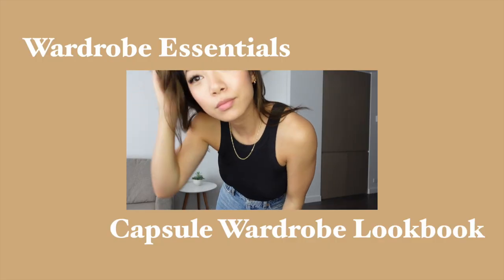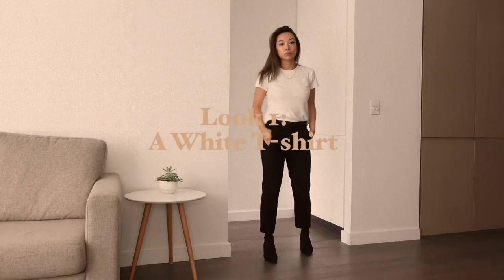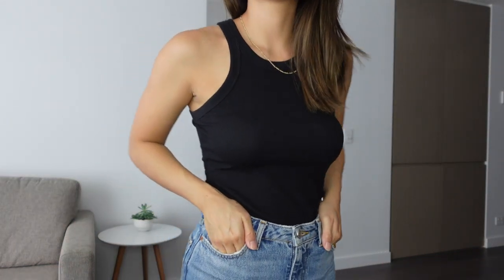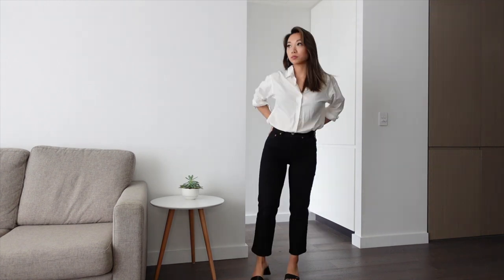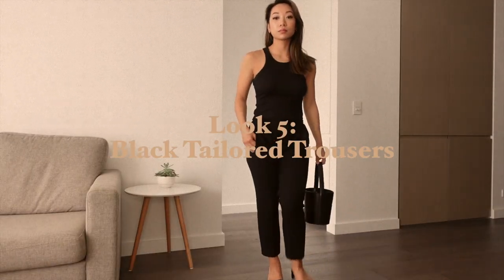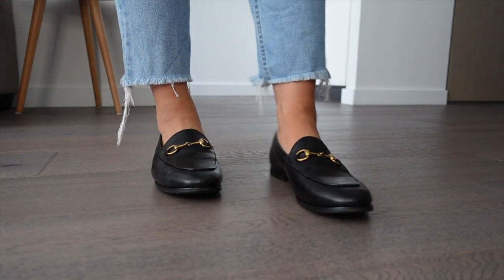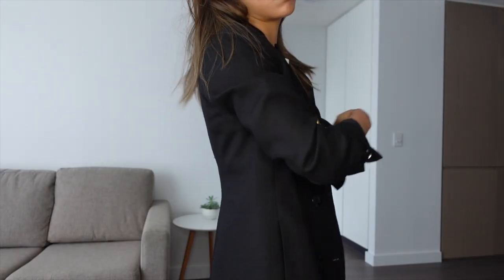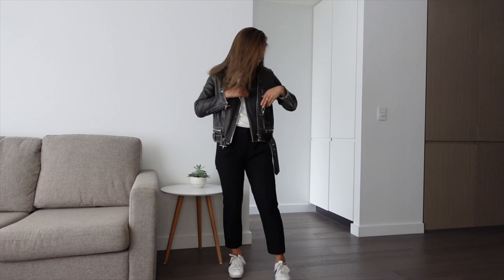WARDROBE ESSENTIALS FOR CLASSIC STYLE | CAPSULE WARDROBE LOOKBOOK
Sharing with you my top wardrobe staples with a small capsule wardrobe lookbook. Wardrobe essentials are the glue that hold your wardrobe together – from there you can bring in more colours or trendy pieces, but these are timeless and classic items that you will wear on rotation and will see you through every season.

Some items are old, so I have linked similar ones if I cannot find them 

LOOK 1
T-shirt (the one I have)
Trousers (similar, and on sale!)
(similar, and on sale!)

LOOK 2
Tank top
Nike Sneakers

LOOK 3
White shirt (not the one in the video, but I own this one too and love it)
Black jeans (I got mine hemmed so they don’t have a raw edge)

LOOK 4
Cashmere jumper
Nike Sneakers

LOOK 5
Tank top

LOOK 6
Jeans (sadly, I think they are discontinuing the style)
Tank top

Shirt (similar)

LOOK 9
Blazer (similar)

LOOK 10
Leather jacket (similar)
Nike Sneakers